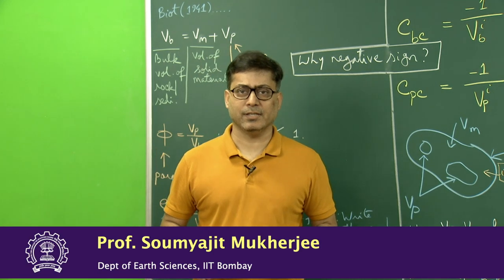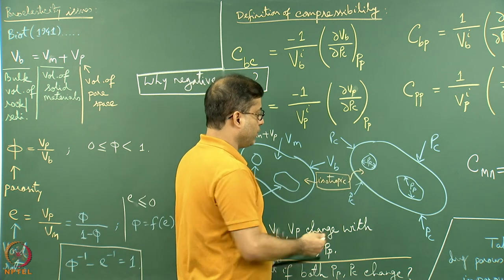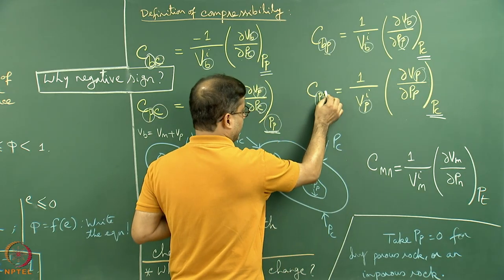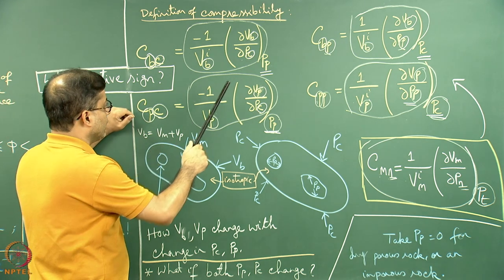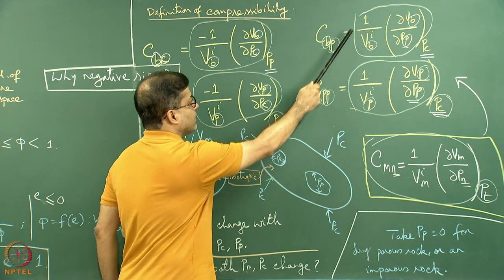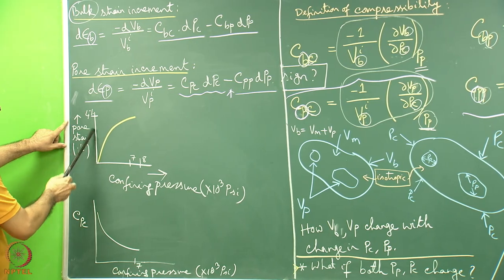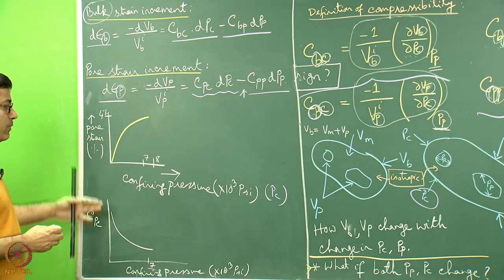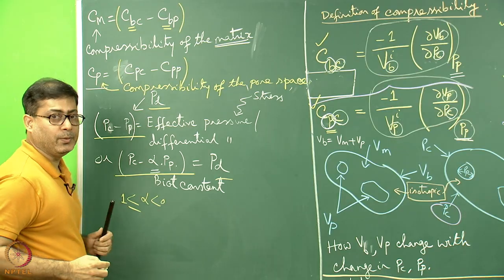Week 12: Lecture 58: Poroelasticity I